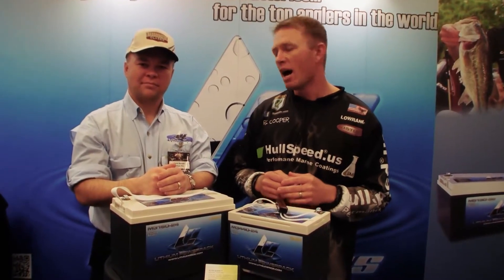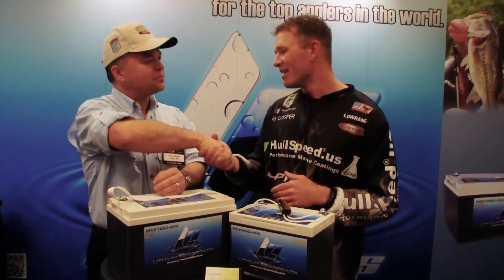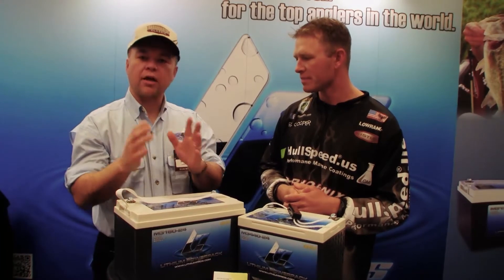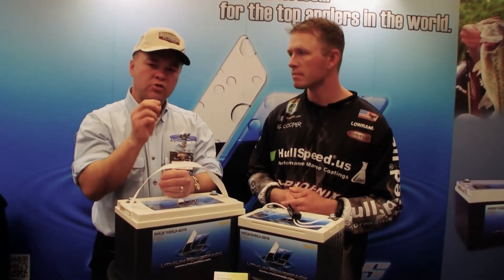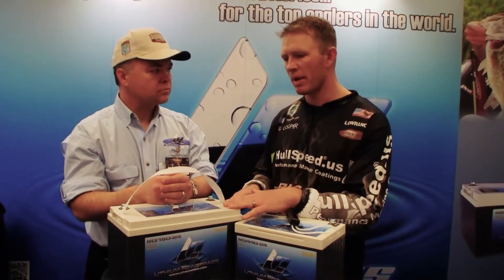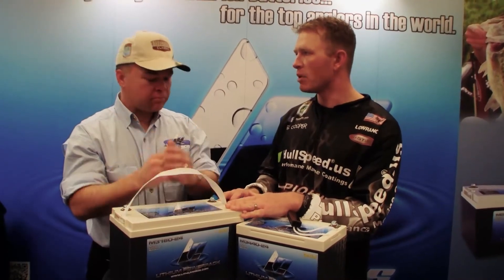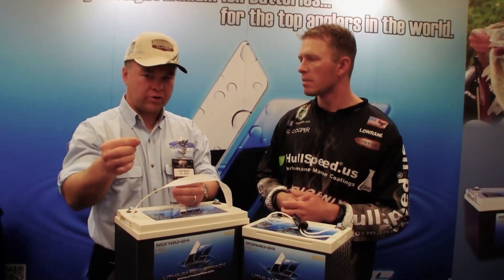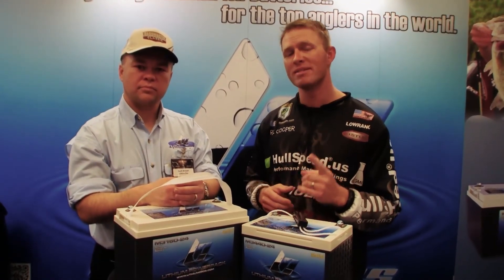Lithium Pros - BASSMASTER Classic 2013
RC Cooper with Kevin Bennett of Lithium Pros  at the 2013 Bassmasters Classic